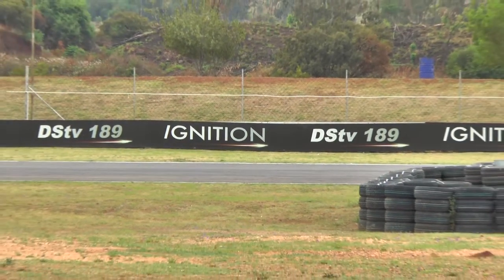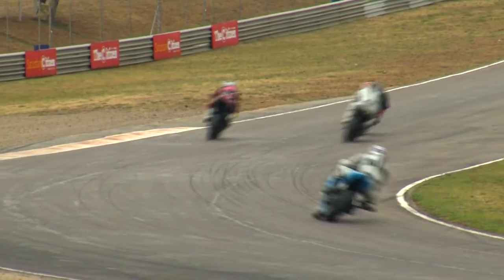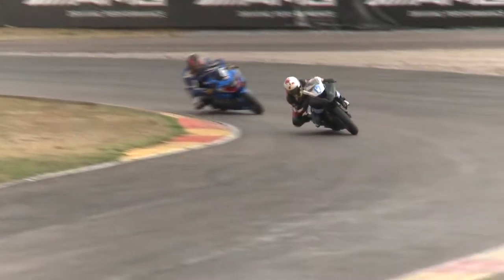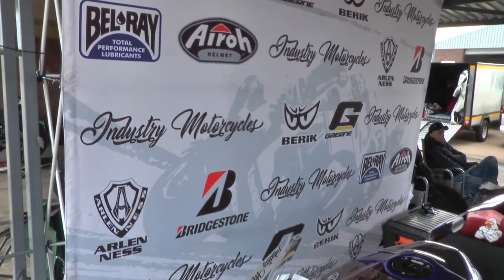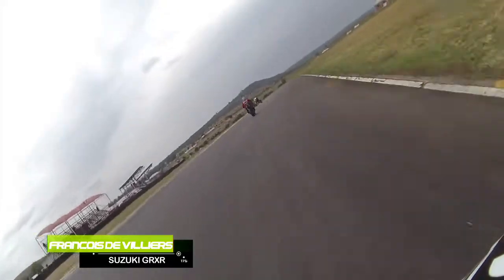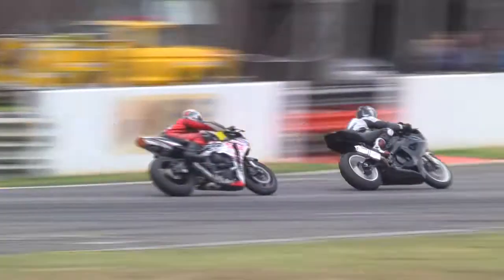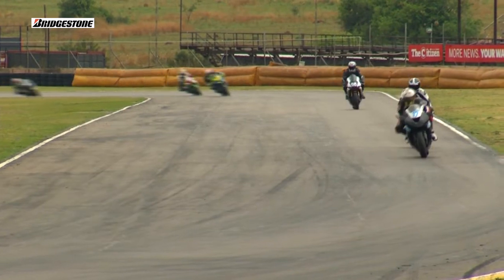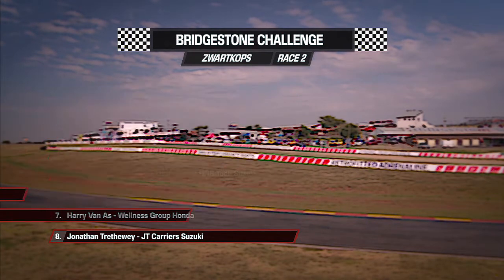Extreme Festival 2018 Zwartkops October Bridgestone Challenge Bikes